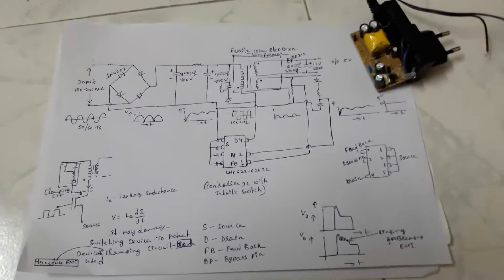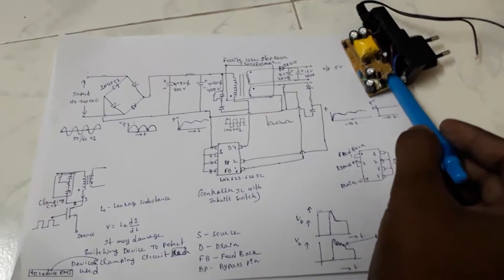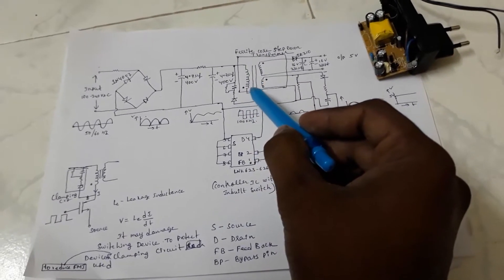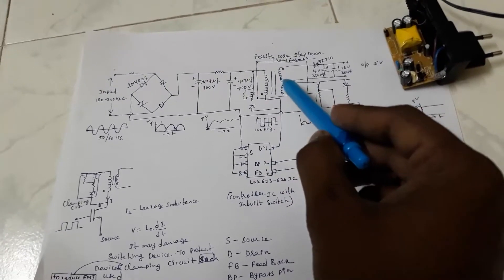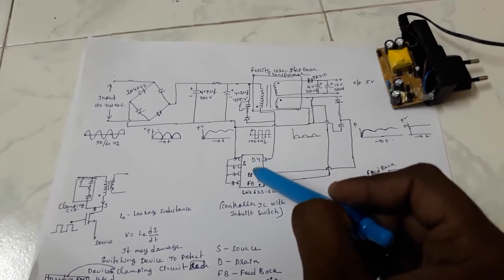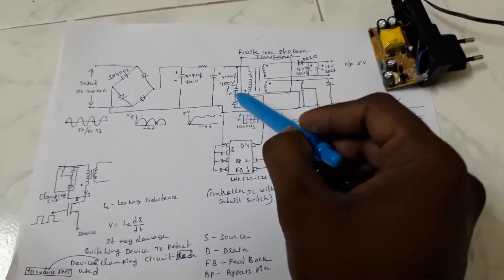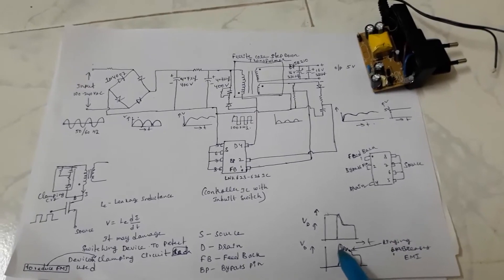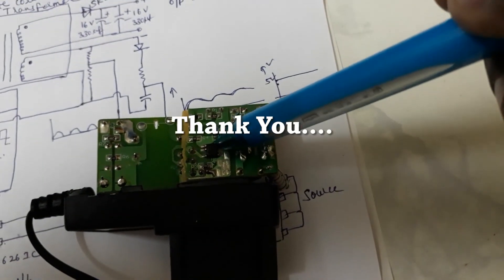Cell Phone Charger SMPS (Switched Mode Power Supply) Flyback Circuit:Part3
In this video discussed about one of the Cell phone charger SMPS (Switched Mode Power Supply) Flyback Converter circuit. SMPS is having many advantages like high efficiency, high power density, small size, less weight compared to linear power supplies. This SMPS is of flyback topology which is commonly used for power rating of less than 200 watts. Flyback topology advantages are less component count, easy design.